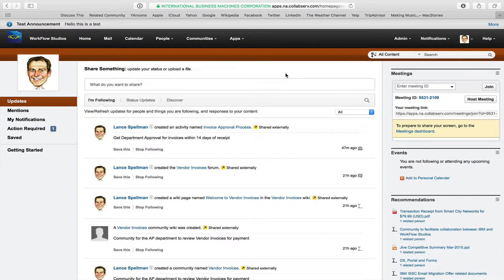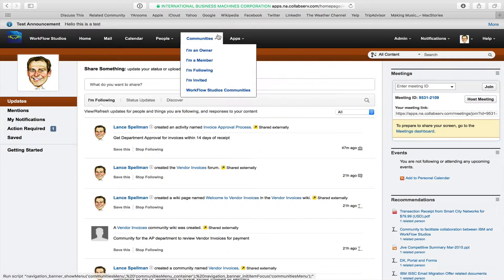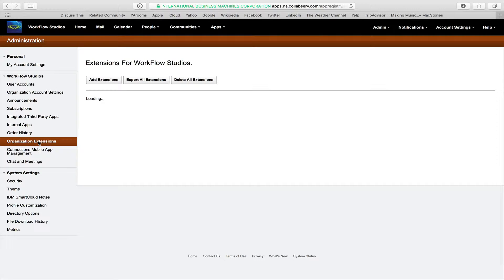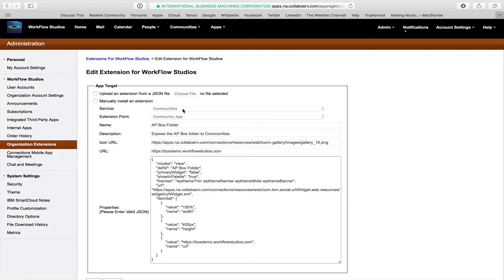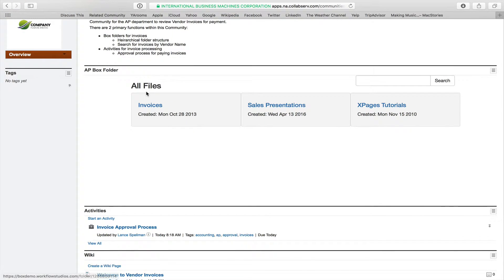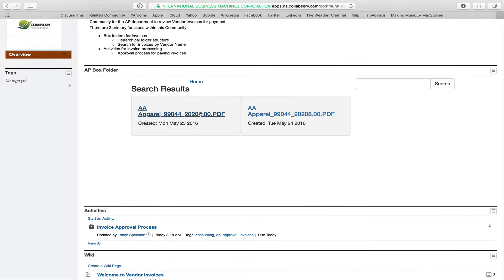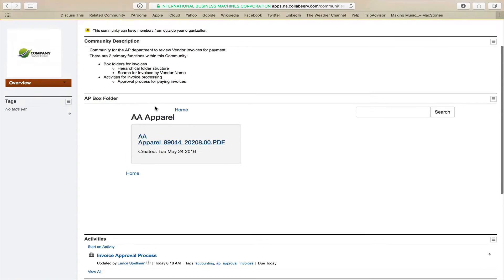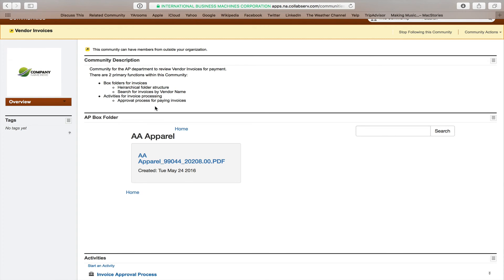Box integration with IBM Connections Cloud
Follow up demo to IKAN Software's demonstration of scanning AP invoices to Box